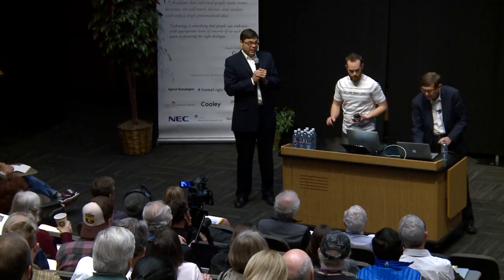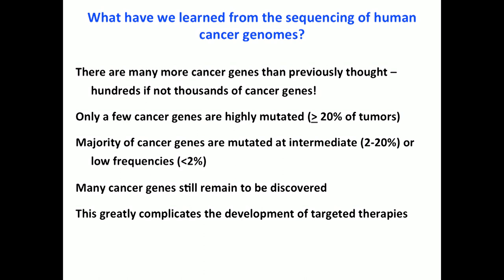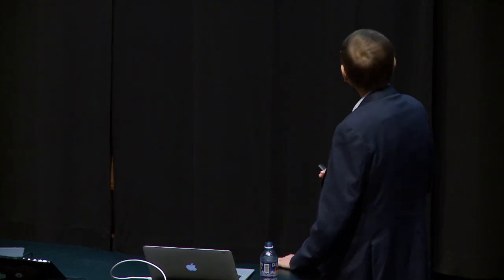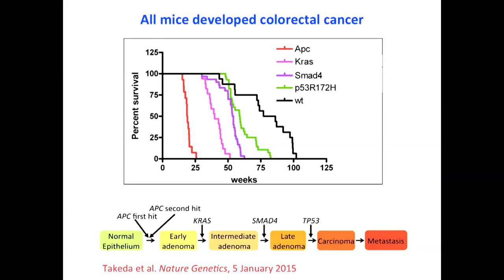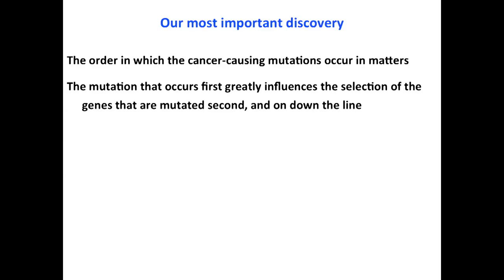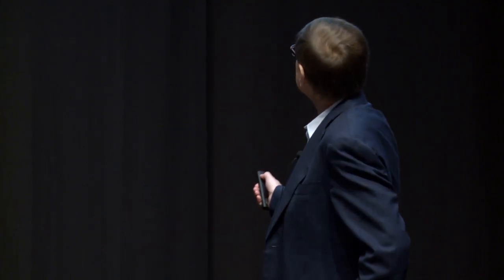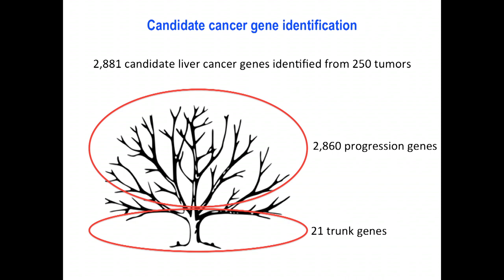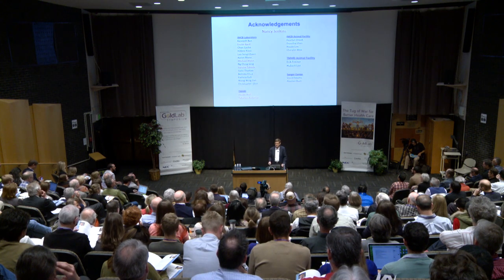GoldLab Symposium 2015 - Neal Copeland, Ph.D.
Exploring the Evolutionary Forces Driving Tumor Development

Cancer genome sequencing has identified a level of complexity unimaginable only a few years ago. We now know that cancer often develops through a step-wise but non-linear process of clonal evolution, generating a bewildering array of inter- and intra-tumor heterogenetiy, with only a limited number of driver mutations
shared among tumors of even the same histological subtype. We also know that cancer-specific alterations can occur at a number of regulatory levels, which can influence gene function and expression. It is perhaps not surprising then that recurrent driver mutations in coding genes found by whole-exome or whole-genome sequencing sometimes constitute only a small contribution to the genetic component of cancer. It is therefore important to use other methods for characterizing cancer genomes that are better suited to capturing the full complement of the genetic complexity present in tumor cells.

One powerful and unbiased method for capturing this genetic complexity involves transposon mutatenesis in mouse models of cancer. Transposons can identify genes that are somatically mutated in human cancer as well as those that are deregulated by transcriptional or epigenetic means.

In my presentation, I will explain how transposon mutatenesis is helping us to elucidate the evolutionary forces driving tumor development and how this information might be helpful in developing new treatments for human cancer.